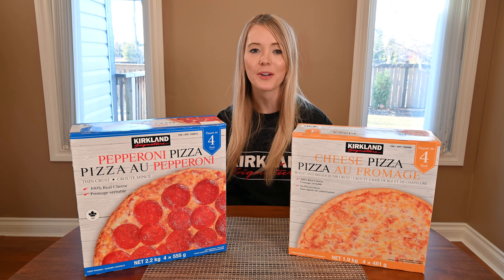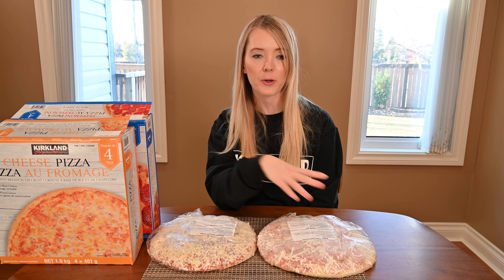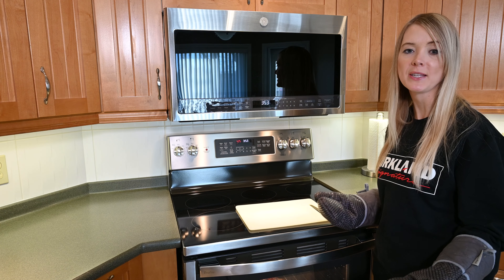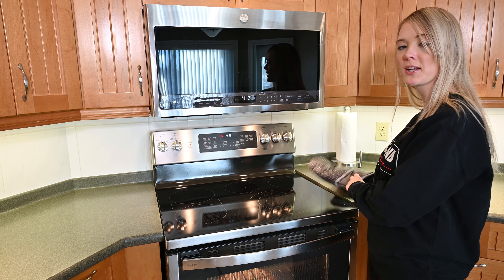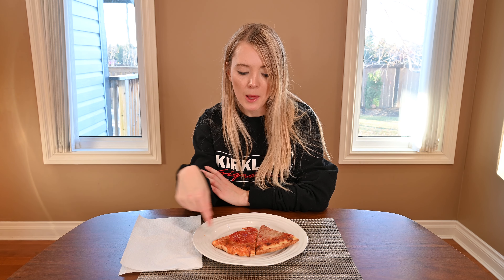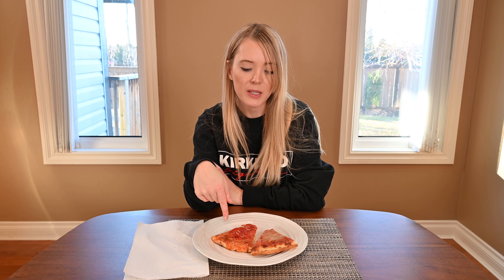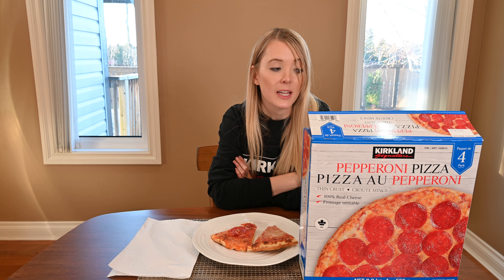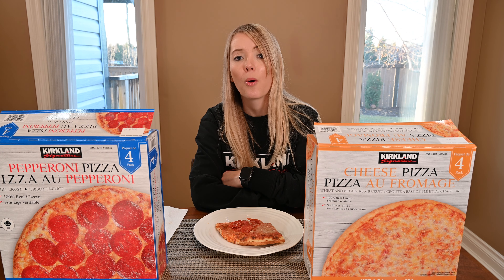Kirkland Signature Pepperoni and Cheese Frozen Pizzas (Costco Food Review)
Costcuisine's review of the Kirkland Signature Pepperoni and Cheese Frozen Pizzas from Costco.

Chapters:
0:00 Introduction/prices
0:47 Best before dates
0:58 Cooking instructions for the pepperoni pizza
1:12 Cooking instructions for the cheese pizza
1:23 Comparing the sizes of the two pizzas
1:43 Cooking the pizzas
4:02 Tasting the pepperoni pizza
5:12 Tasting the cheese pizza
6:22 Nutrition facts for the pepperoni pizza
6:49 Nutrition facts for the cheese pizza
7:09 Nutrition facts serving size for the pizzas
7:40 Ingredients in the pizzas
7:57 Conclusion
8:16 Goodbye
8:44 Photos of the pizzas/credits

This product was purchased by Costcuisine for the purpose of producing this review. The opinions in this review are strictly those of Costcuisine. In the event that Costcuisine receives compensation for a video or post from the manufacturer of a product or some other third party, the arrangement will be clearly disclosed (including where the manufacturer of a product provides Costcuisine with a free sample of the product).